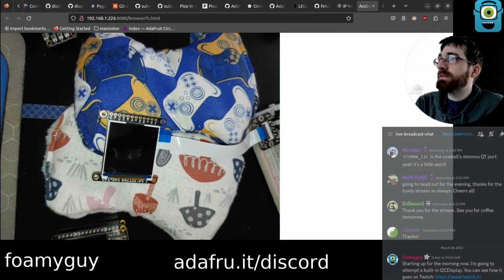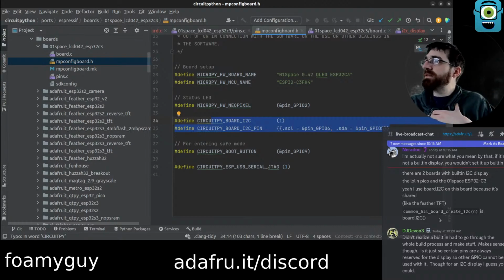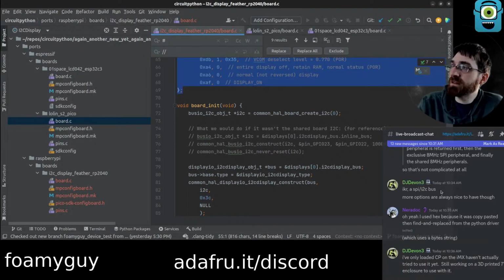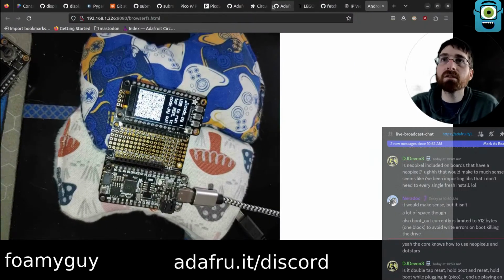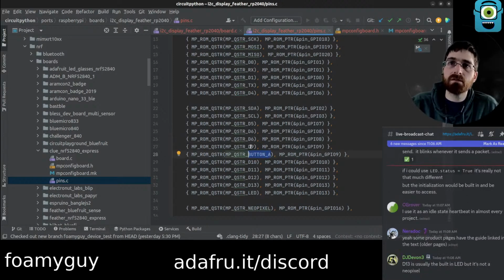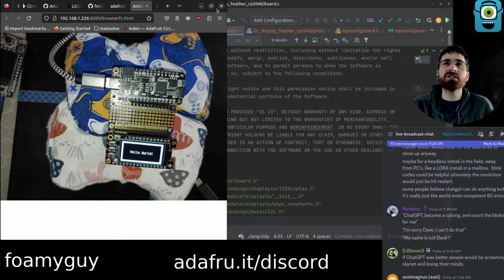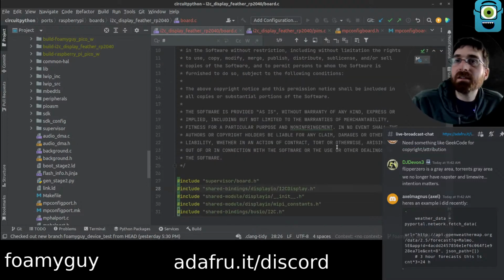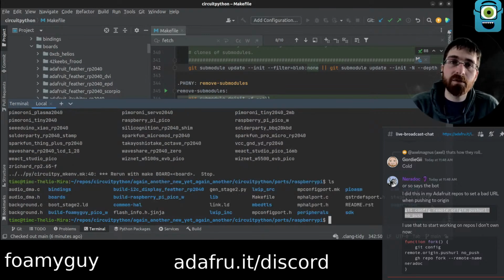CircuitPython - Attempting Built-in I2CDisplay